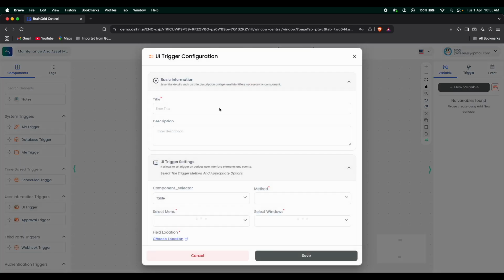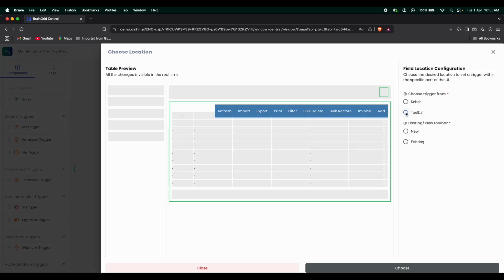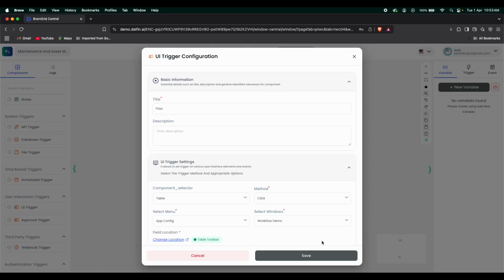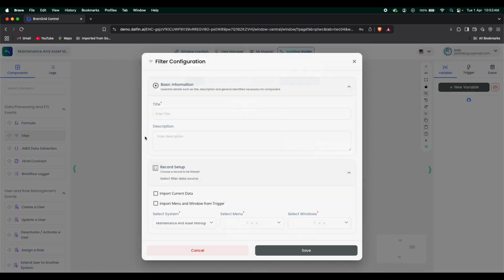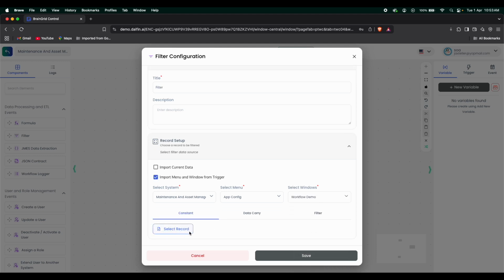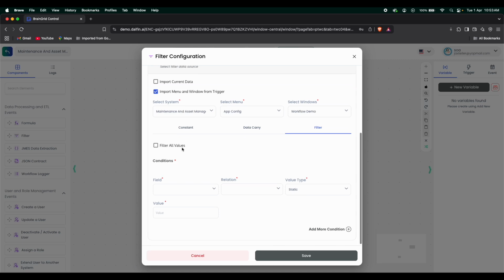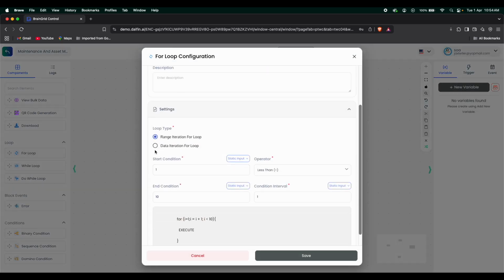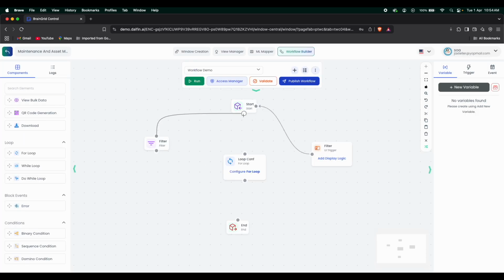How to Use a Filter in Dalfin Workflow 🔎 | Step-by-Step Guide for Smart Data Retrieval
In this tutorial, you’ll learn how to use the Filter event in Dalfin’s Workflow Builder to retrieve only the data you need — making your automations smarter and more efficient.

🔍 What you’ll discover in this video:

How to set up a UI Trigger
Where to find the Filter event in the Data Processing and ETL section
How to configure the filter using Constant, Data Carry, or Filter mode
How to apply custom conditions to fetch only relevant records
How to connect your filter to the rest of your workflow
Whether you want to filter departments, roles, or any other static data, this guide will help you implement it effectively.